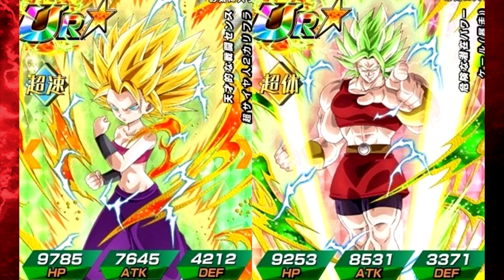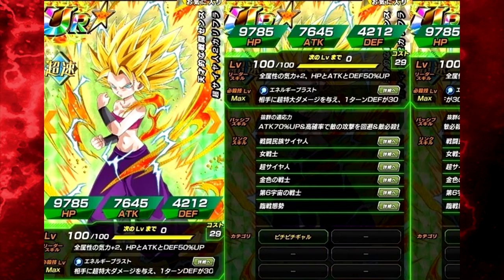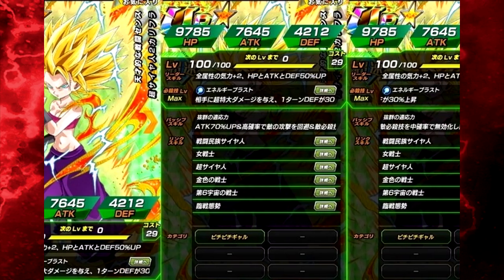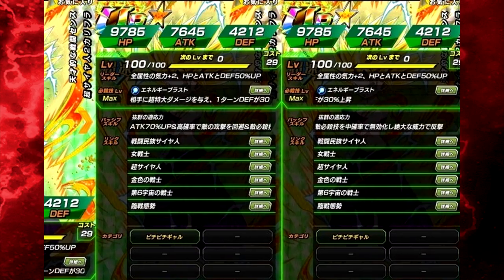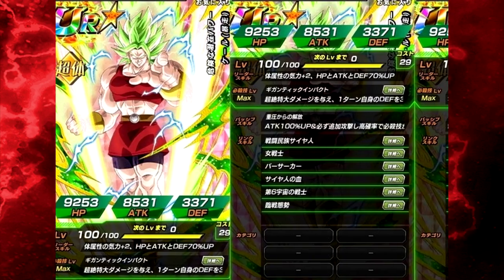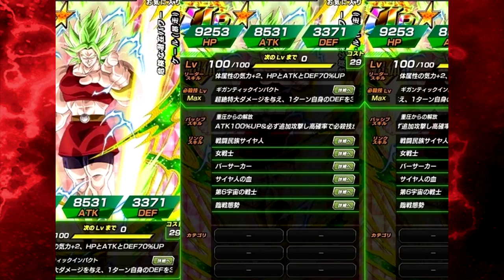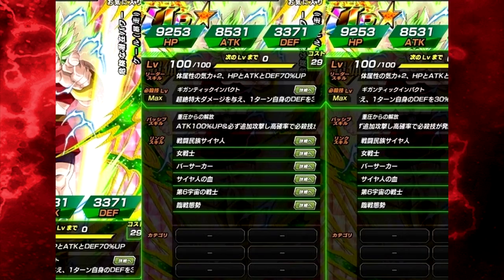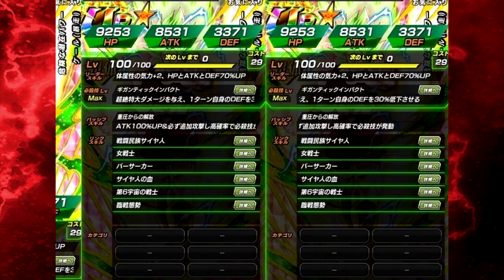Caulifla & Kale Analysis! SSJ Caulifla & SSJ Kale Come TO Dokkan!! || DBZ Dokkan Battle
Hey Guys, Kale and Caulifla were just announced for Dokkan Battle!

Thank you to De_Mayo for the translations!

Caulifa:
Card:

Leader Skill: All types +2 ki, 50% increase in ATK, DEF, and HP
Super Attack: Energy Blast - Deals Supreme damage and increases defense by 30% for 1 turn
Passive: ATK up by 70% and chance to counter enemy attack
Links:
Saiyan Warrior Race
Super Saiyan (SSJ)
Battlefield Diva
Universe Six Warrior
Golden Warrior
RFW (ready for war / prepared for battle)

Kale
Card:
Leader Skill: Phy types +2 ki, 70% increase in ATK, DEF, and HP
Super Attack: Gigantic Impact - Deals Immense damage and increases defense by 30% for 1 turn
Passive: ATK 100% and will definitely do an additional attack and high chance for it be a super attack
Links:
Saiyan Warrior Race
Berserker
Battlefield Diva
Universe Six Warrior
The Saiyan Lineage
My OPINION:
I don’t find either to be optimal, but both can be practical depending on your team setup.
Personally I think Caulifa is the overall better unit.  She has better links based on her respective mono team, and has a chance to counter.
Kale is alright as an individual unit, but she lacks good link skills.  Yes she has some decent Ki links, and on her mono team should would link decently with Broly. What kills her is not having SSJ (a decent attack buff).  I would assume they didn’t give her SSJ because of her immense damage multiplier?
Both of these cards have 2 throwaway links as of now, (U6W & Diva) so it really hurts them in their respective teams.
On a hero team, Caulifla wins again because of her links with the Saiyans.  The only person I could see Kale do well with is Karoly (if you were lucky enough to pull him).
All in all, good cards, I’d run them for fun.  Caulifla is practical, Kale is decent and would be better if she had another attack link because Berserker doesn’t cut it (attack + 20% when HP is 50% or lower).